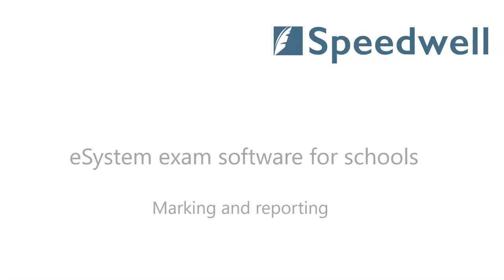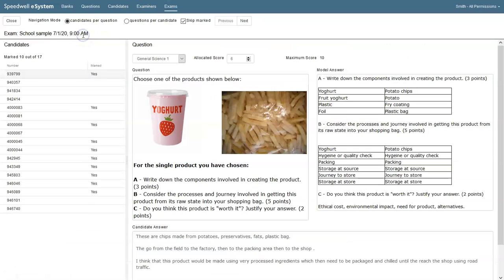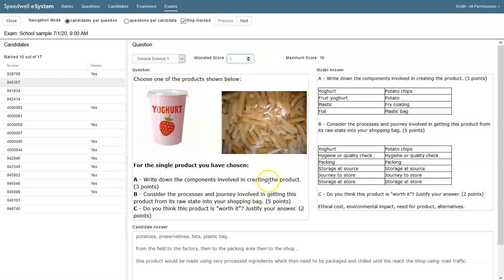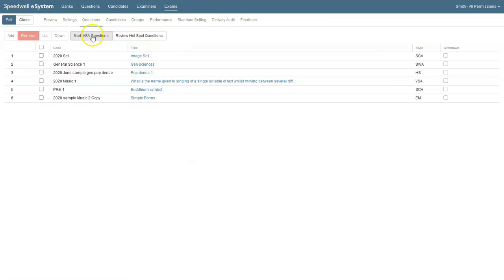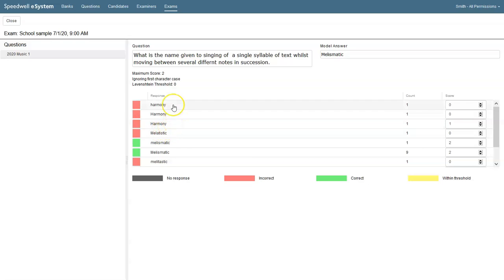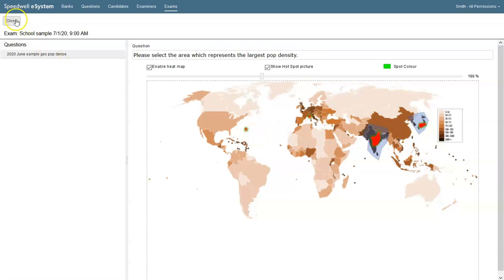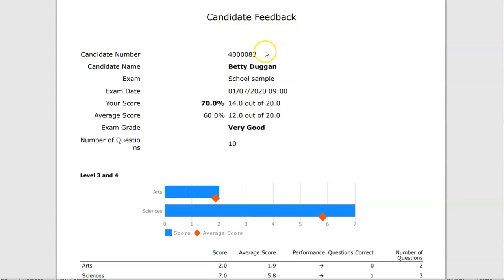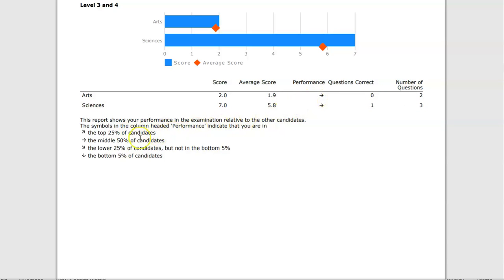Exam Software for schools - Marking an exam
Exam Software for Schools. We've seen increasing enquiries from schools about how our software can help with online tests and exams. In this video, we demonstrate how easy it is to mark an online exam.